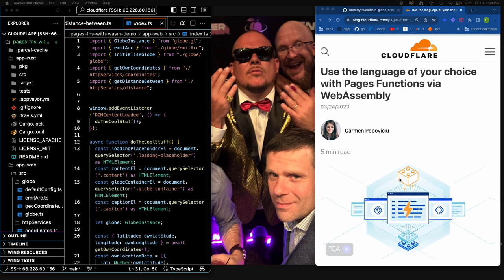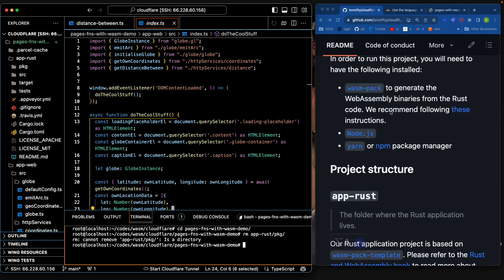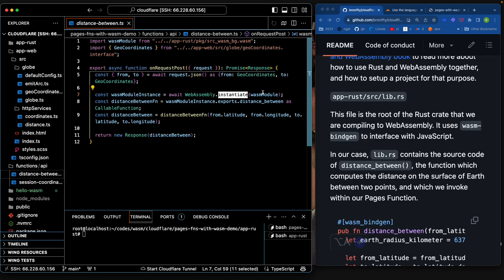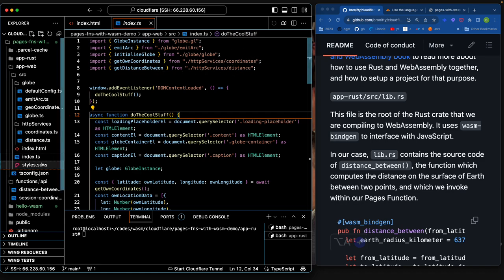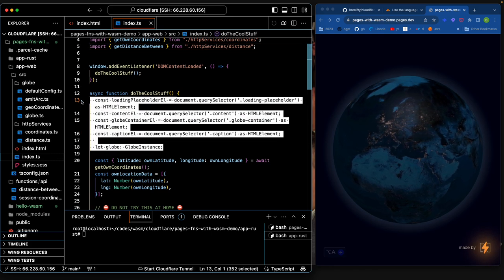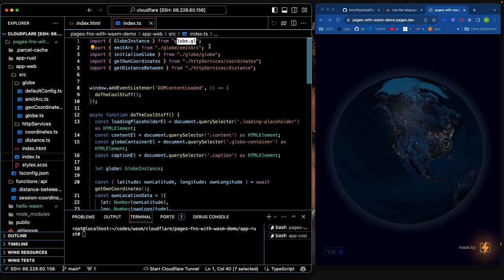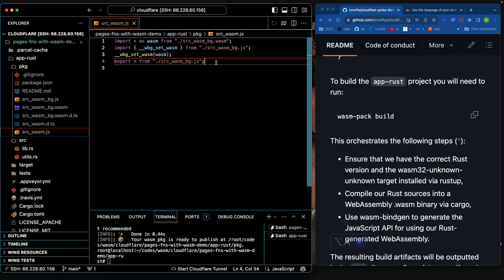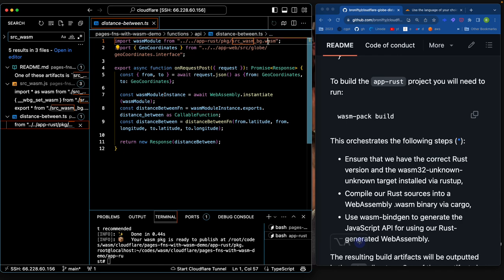clouflare pages functions support wasm via rust bindgen